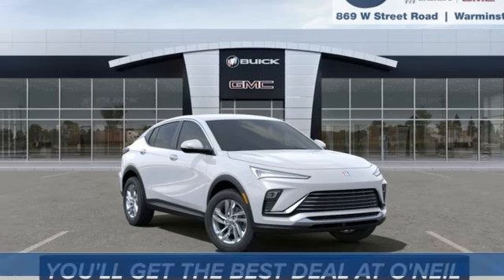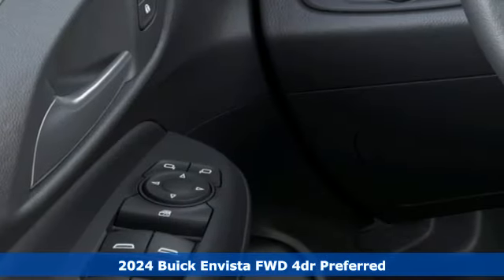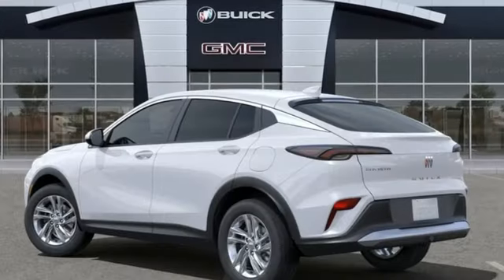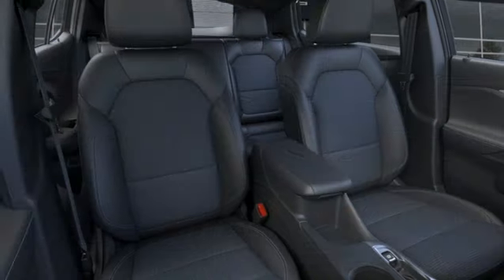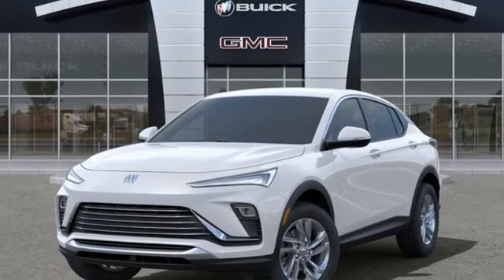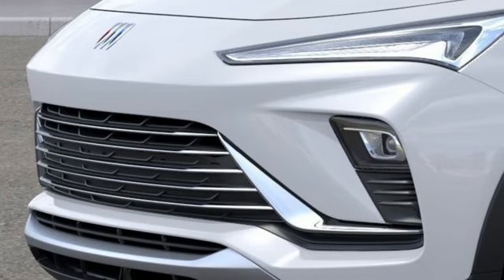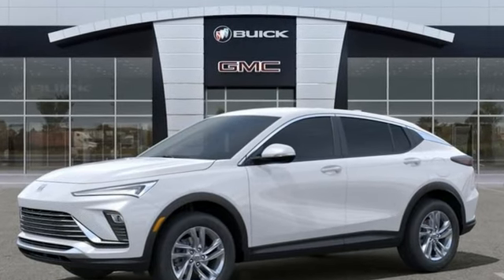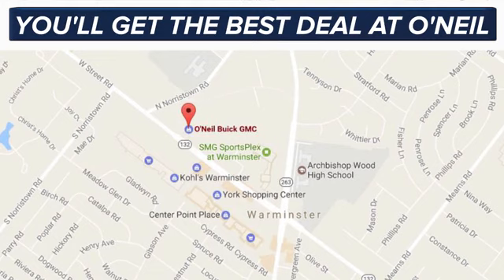New 2024 Buick Envista Warminster PA Philadelphia, PA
Year: 2024
Make: Buick
Model: Envista
Trim: Preferred
Engine: ECOTEC 1.2L Turbo
Transmission: 6-Speed Automatic
Color: White
Interior: Ebony Seats Interior
Stock #: B580
VIN: KL47LAE2XRB094907
Summit White 2024 Buick Envista Preferred FWD 6-Speed Automatic ECOTEC 1.2L TurbobrbrThis 2024 Buick Envista Preferred in Summit White features: Recent Arrival! 28/32 City/Highway MPGbrbrbrO'Neil Buick GMC in Warminster serving Philadelphia since 1965. See the rest of our inventory at ONEILBUICKGMC.COM.

Address:
869 West Street Road